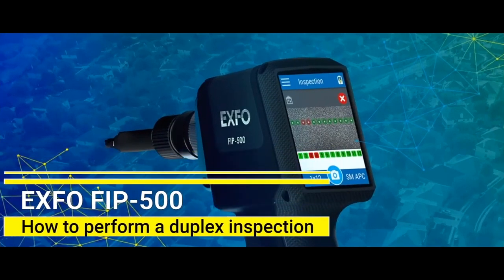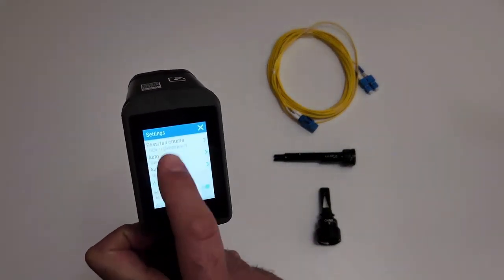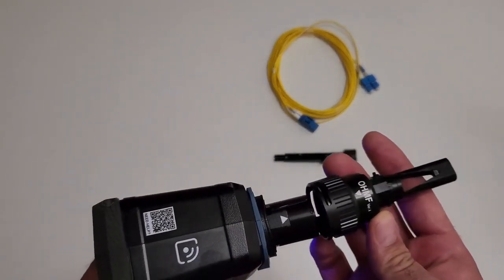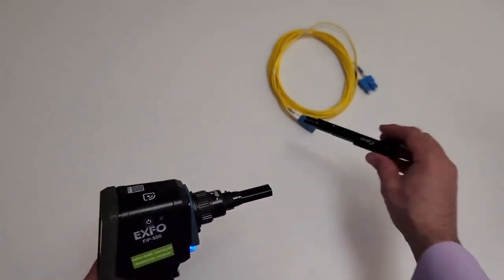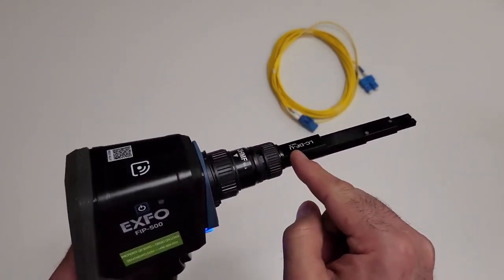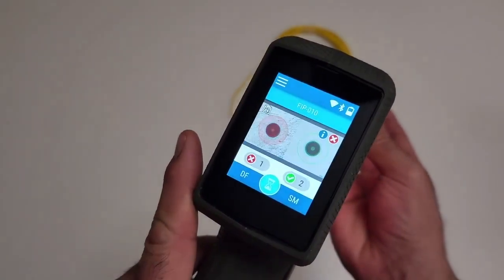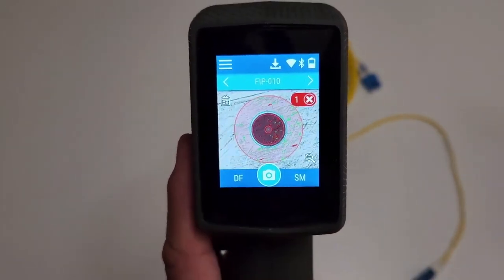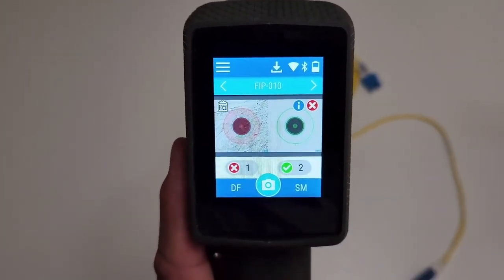EXFO FIP-500 Multi-Fiber Inspection Scope - How to perform a duplex inspection.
This video covers how to use the EXFO FIP-500 Multi-Fiber Inspection Scope to perform a duplex inspection. Unit features include:

- A fully automated fiber scope.
- Enhanced illumination with 2 violet LEDs.
- Dual core CPU.
- Various auto functions.
- Bluetooth & WiFi connectivity.
- Test results easily saved - up to 1800.
- Easily share PDF reports via mobile devices.